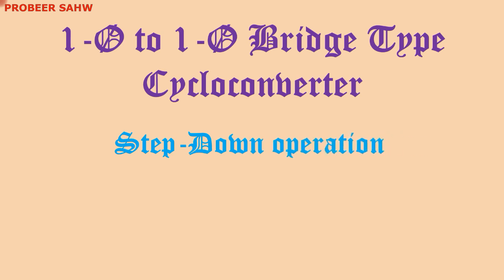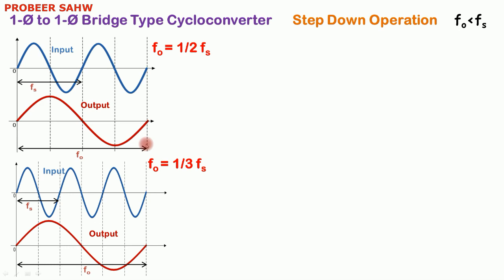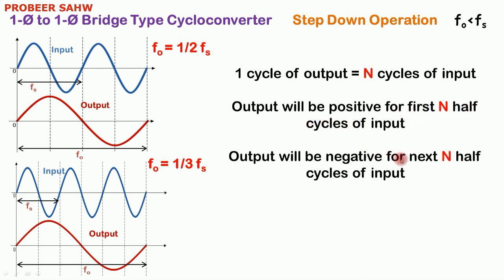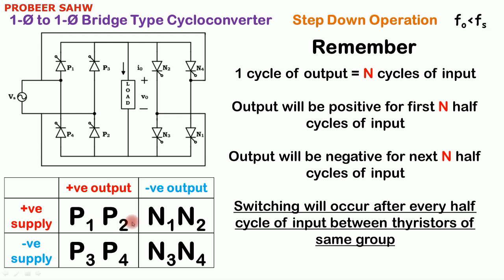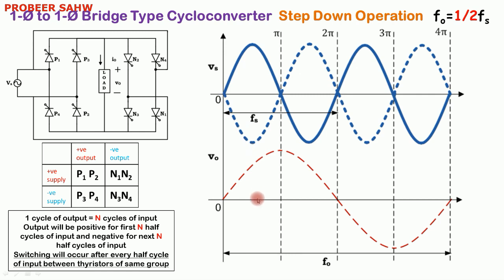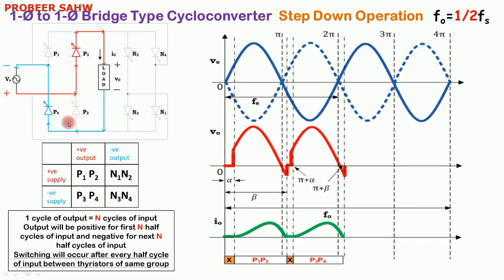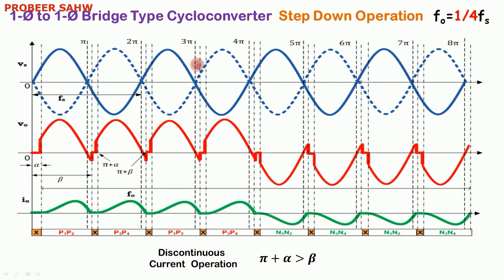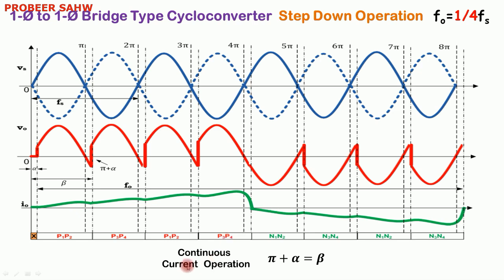Step Down Cycloconverter | 1Ø to 1Ø bridge type Cycloconverter | Dronacharya Group of Institutions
Prof. Probeer Sahw, Faculty Member, Dronacharya Group of Institituons, Greater Noida explaining the operation of a 1-Ø to 1-Ø bridge type cycloconverter in Step Down mode. In Step Down mode the output frequency of the cycloconverter is less than the input frequency of the cycloconverter.